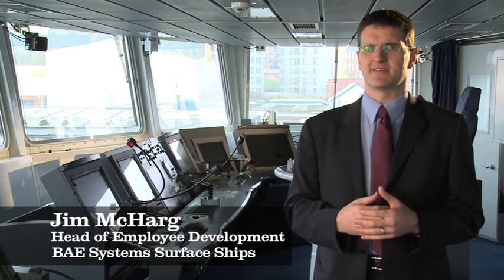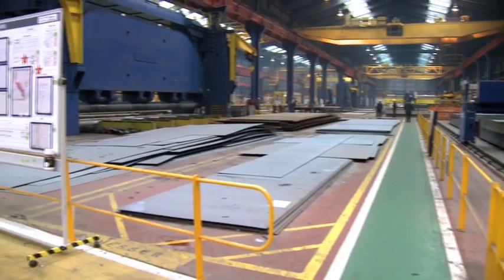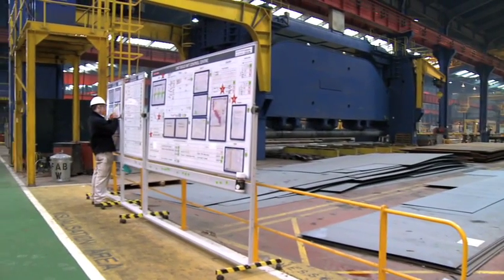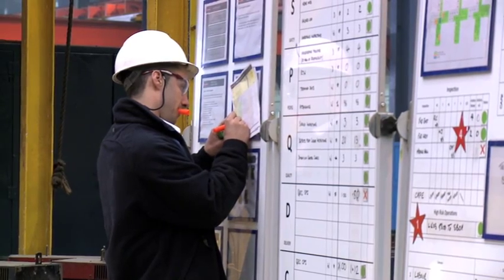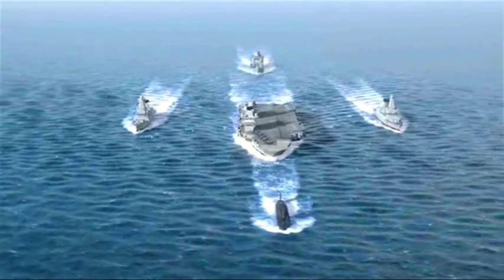Glasgow_BAE Systems Surface Ships.mov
FutureStory Glasgow - BAE Systems Surface Ships